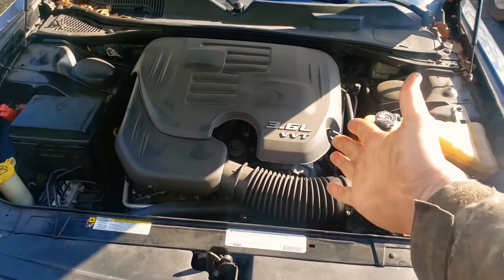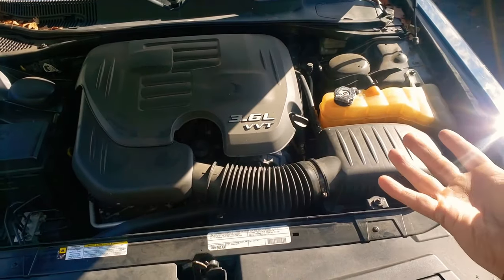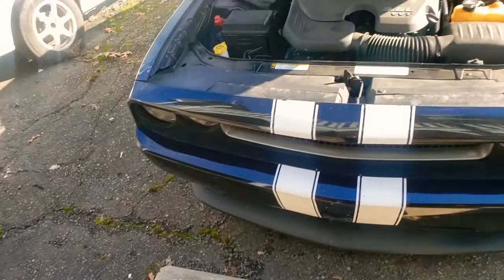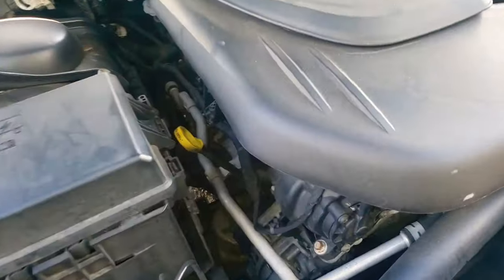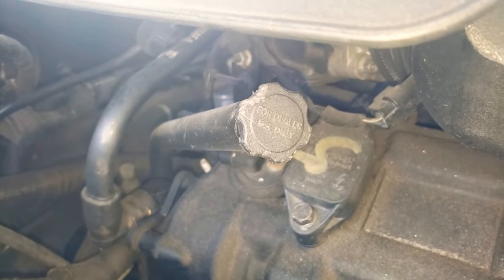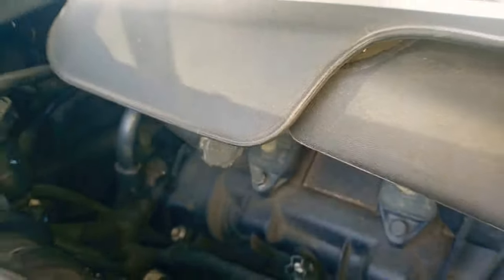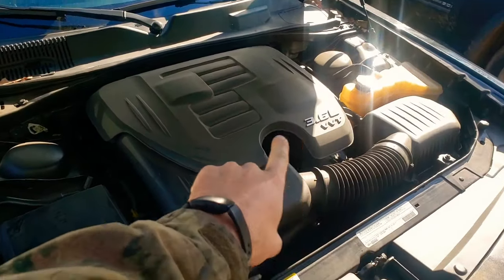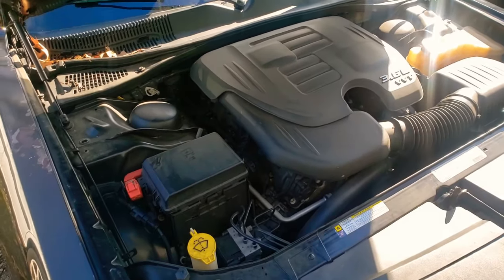2008 2020 Dodge Challenger How to Check Transmission Fluid Location Find ATF Dipstick 2019 2018 2017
Today I'm showing you where the transmission fluid dipstick would be if it had one haha. this video shows you how to make your own dipstick...

How to check transmission fluid on a 2012 Dodge Challenger 3 6 liter engine

Thanks lsailor1 for your contribution haha